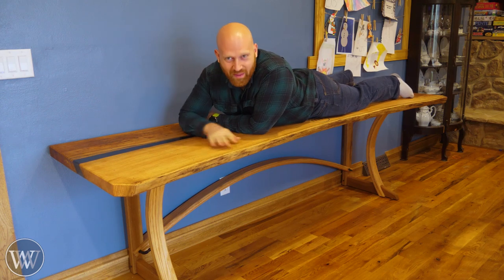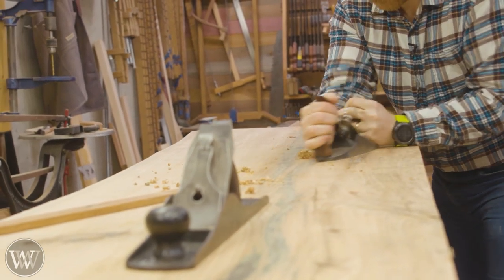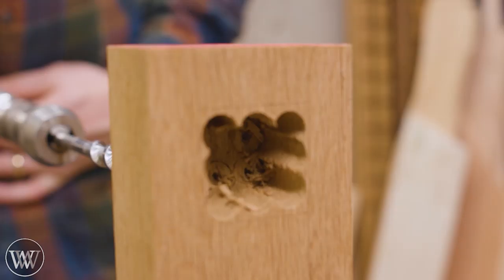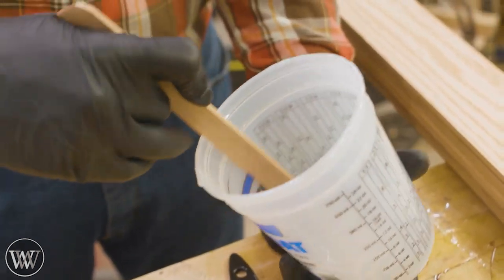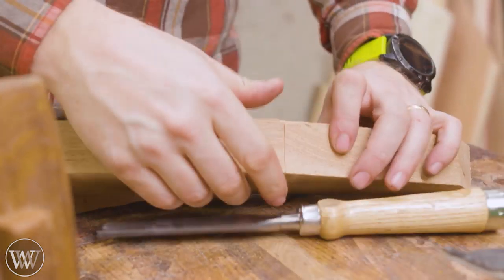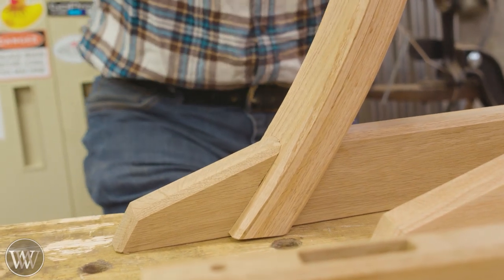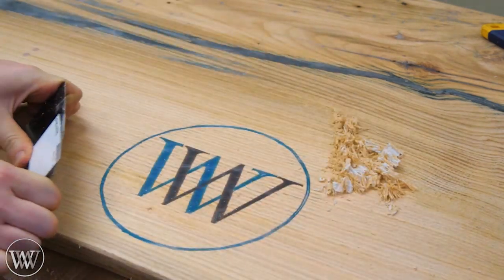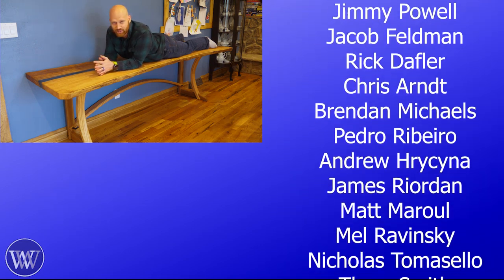Live Edge Slab Top Desk How to From Beginning to end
With over a half year of work, the desks are finally done. today we will be showing the build of the live edge slab top desks in one video.
this is one of the woodworking projects that has been on my list for years and I am thankful the DIY Live edge desk is done. Now I get to use it every day.

Epoxy used for inlay
Epoxy used for stabilization
Finish Used
Polishing Pads

Travis Reese
Andrew Wilson